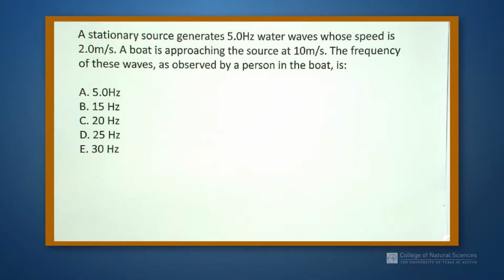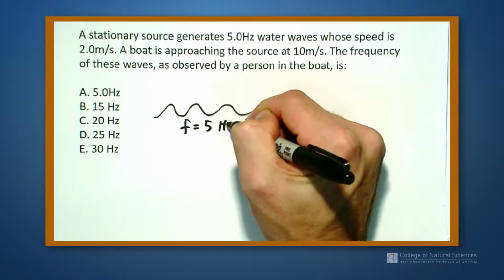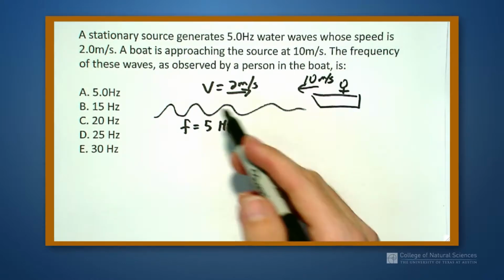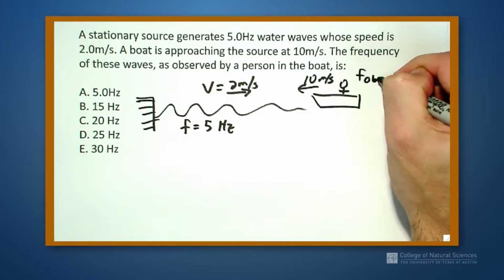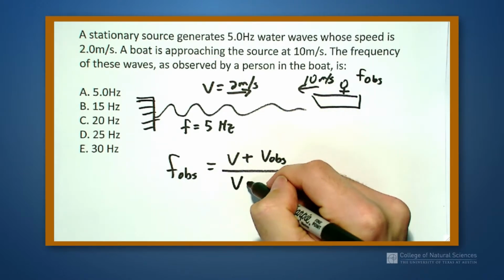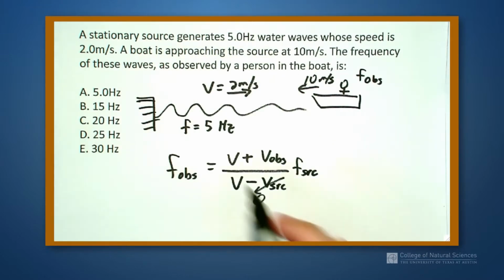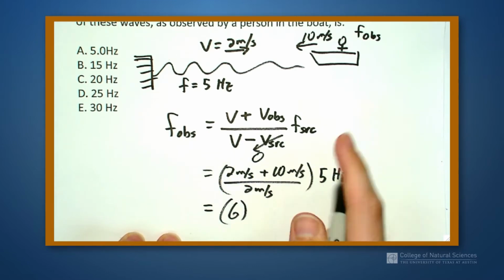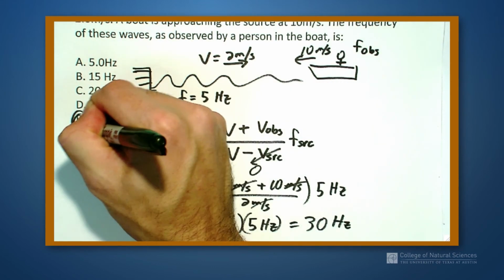Day 26 Vid 6